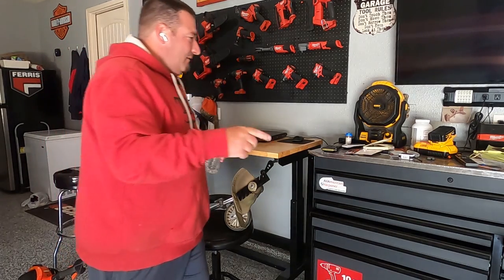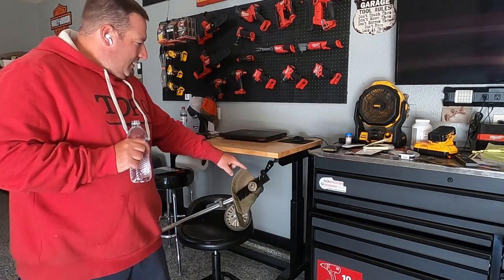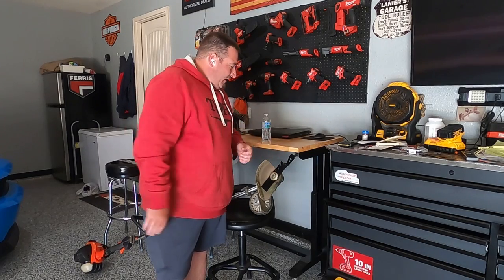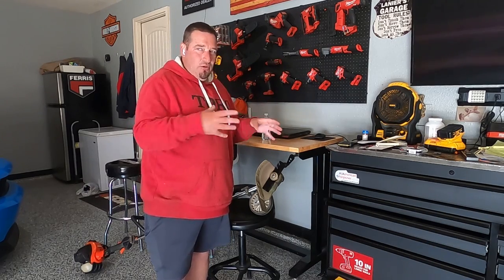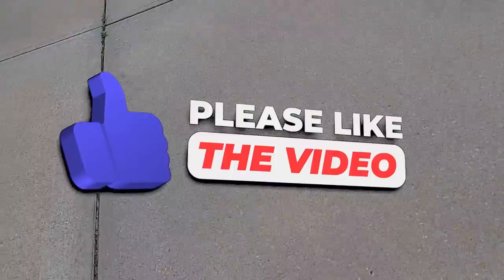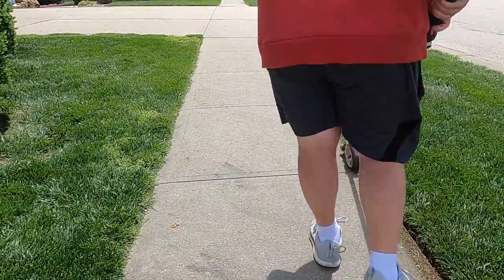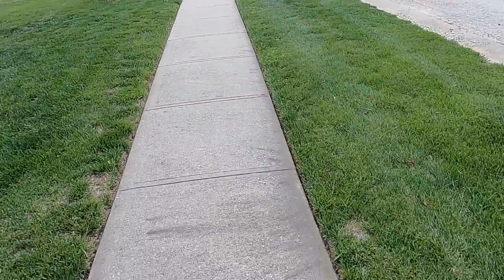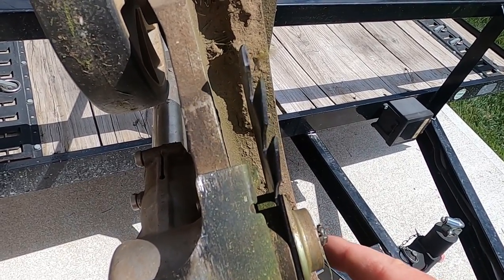Oregon Edger Blade [JUST HOW GOOD IS IT]